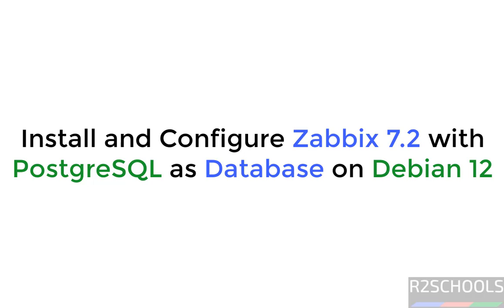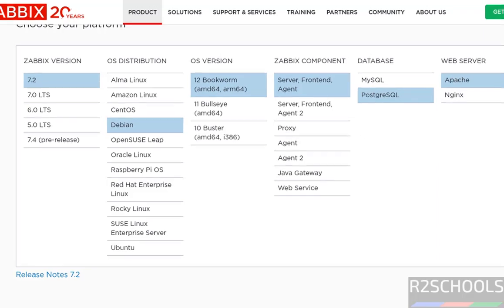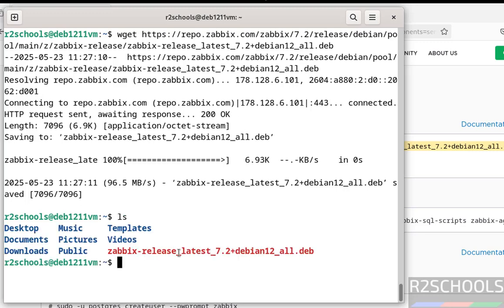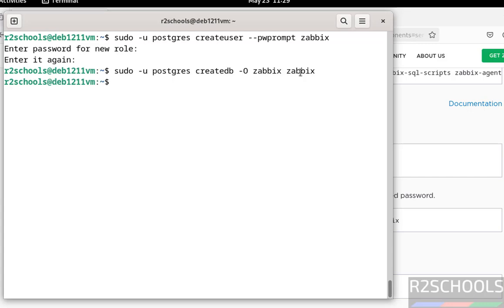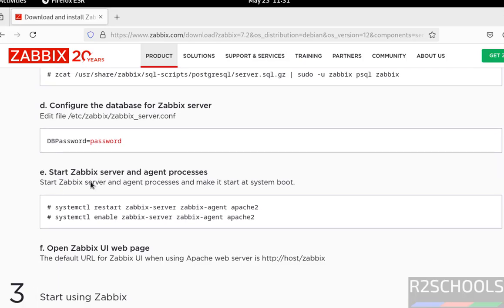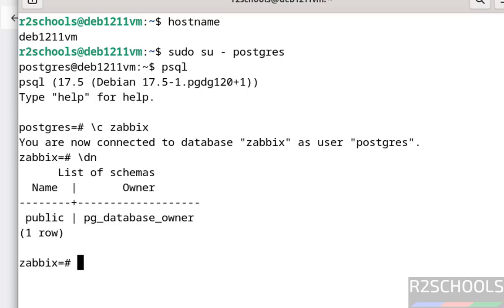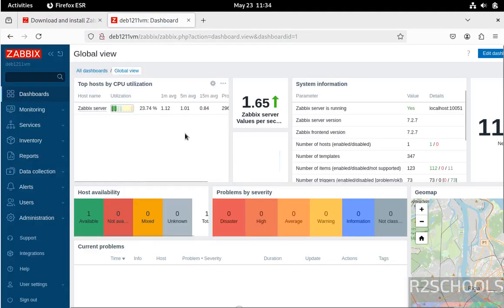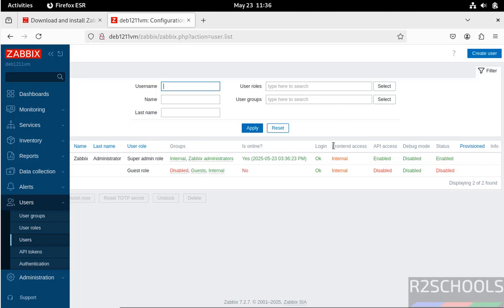How to Install and Configure Zabbix 7.2 with PostgreSQL Database on Debian 12 like pro!|2025 Updated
This video provides a comprehensive guide on how to install and configure the latest Zabbix 7.2 monitoring solution using PostgreSQL as the backend database on Debian 12. We'll walk you through essential steps, including:

Preparing your Debian 12 system
Installing PostgreSQL and creating the Zabbix database
Installing the Zabbix server, frontend, and agent packages
Configuring the Zabbix server to connect to PostgreSQL
Setting up the Zabbix web frontend
Performing initial Zabbix setup and login
Perfect for system administrators, DevOps engineers, and anyone looking to set up a robust, open-source monitoring system for their IT infrastructure.

List commands executed in this video:
sudo apt install php php-{cgi,common,mbstring,net-socket,gd,xml-util,mysql,bcmath,imap,snmp}
sudo apt install libapache2-mod-php

password: zabbix

how to install zabbix 7.2 on Debian 12,
zabbix 7.2 installation with postgresql Debian 12,
install and configure zabbix server 7.2 Debian 12,
Debian 12 zabbix 7.2 postgresql setup tutorial,
zabbix monitoring server setup with postgresql Debian,
complete zabbix 7.2 install guide Debian 12,
zabbix server 7.2 configuration with postgresql,
install zabbix frontend on Debian 12,
step by step install zabbix 7.2 Debian postgresql,
how to use postgresql database for zabbix Debian,
Debian 12 zabbix 7.2 postgresql configuration,
zabbix 7.2 postgresql backend installation Debian,
monitor network using zabbix 7.2 Debian 12,
zabbix latest version 7.2 setup Debian server,
zabbix postgresql installation tutorial 2025,